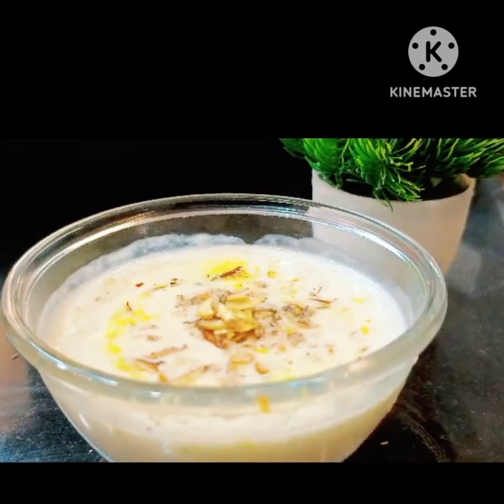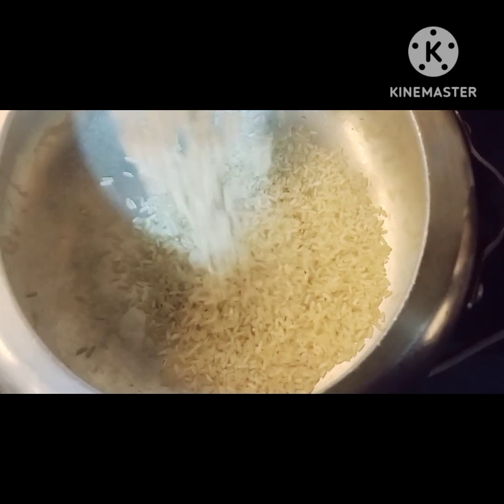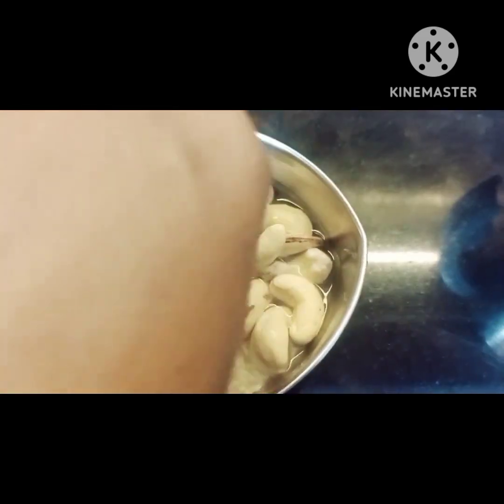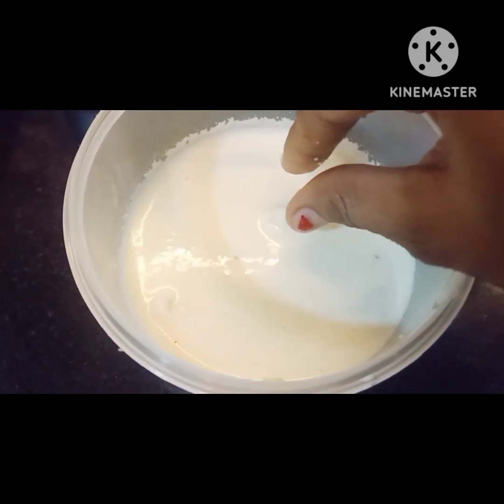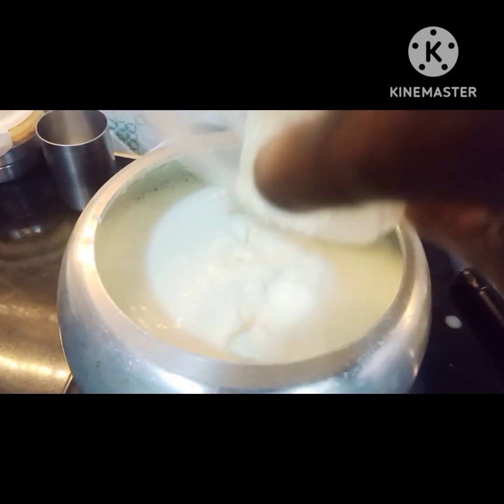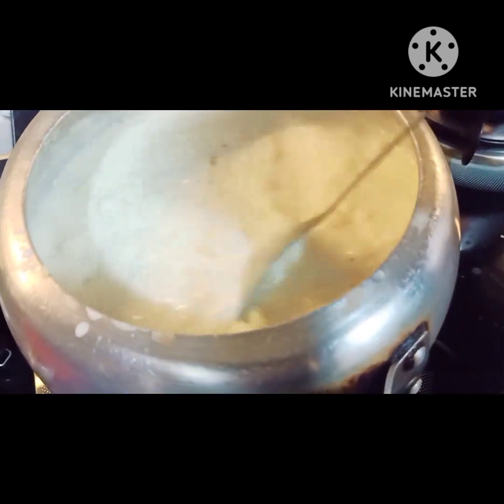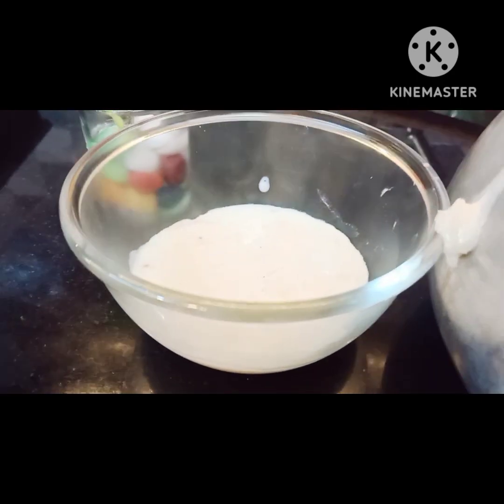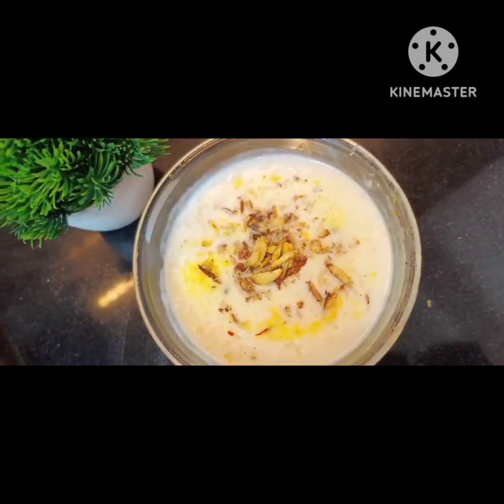Secret ट्रिक से 15 minute me बनाये रबड़ीदार खीर| Rice Kheer Recipe| Kheer banane ki sabse asan tric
Secret ट्रिक से 15 minute me  बनाये रबड़ीदार खीर| Rice Kheer Recipe
Kheer is the most delicious dessert in Indian cuisine. I am sure everyone have some of the good memories about this tasty dish .Take the taste of your kheer to the next level by  following each step given in this video.

Press 🔔 bell button for future updates
Thanks for your support 🙏🏽 Keep supporting guys 🙏🏽

Ib-